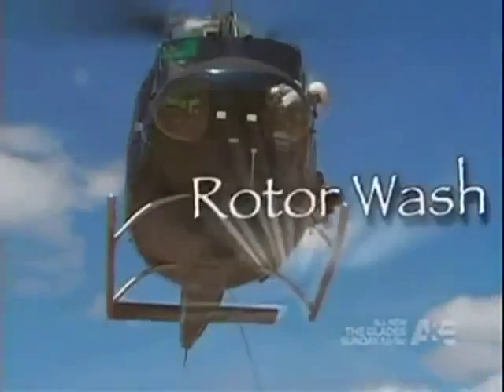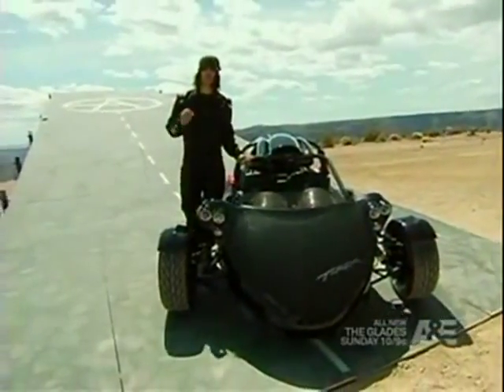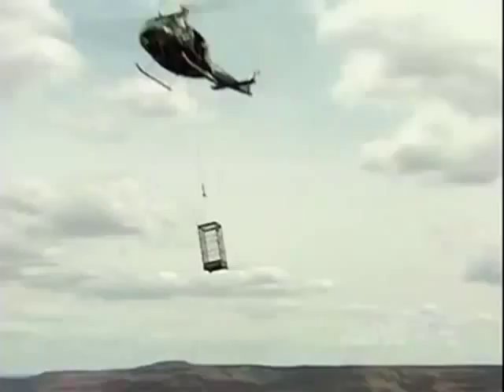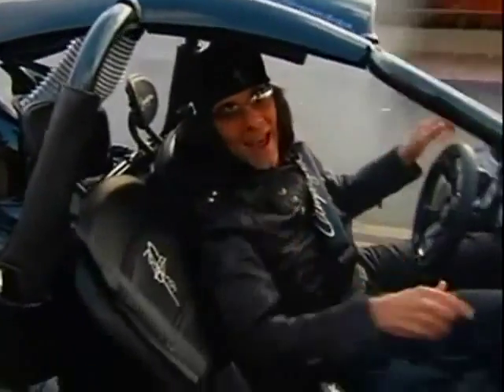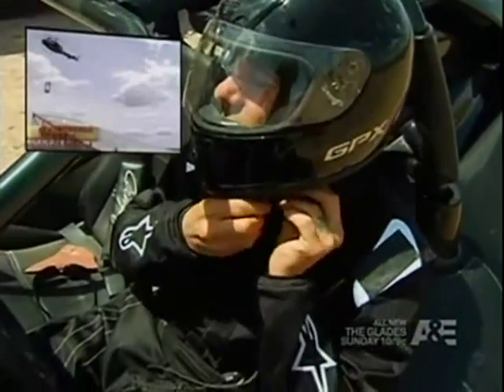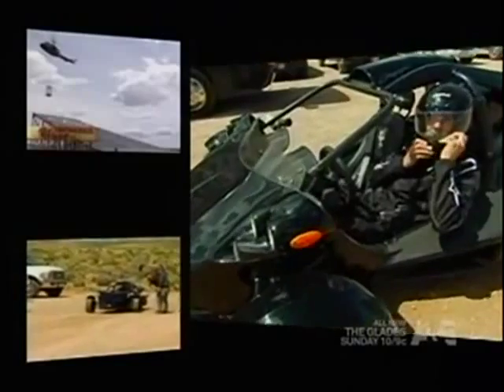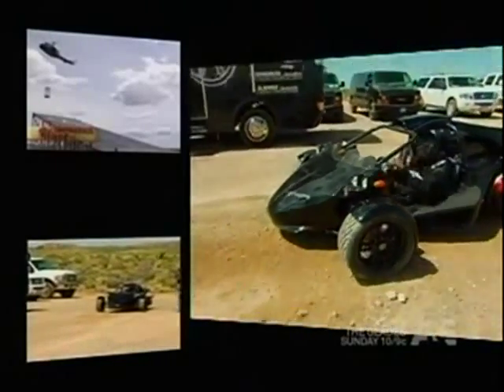(EN) Campagna Motors: Criss Angel Grand Canyon Death Jump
Criss Angel discuss about the power and his pleasure to drive the Campagna's T-REX as he attemps his Grand Canyon Death Jump